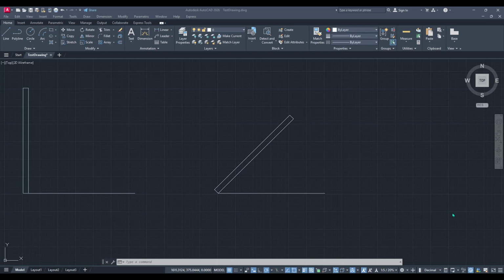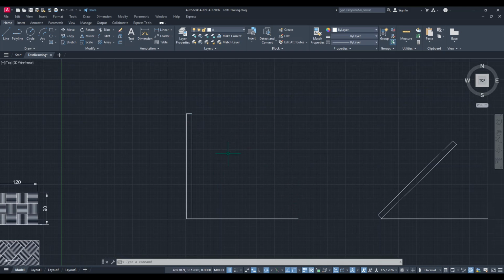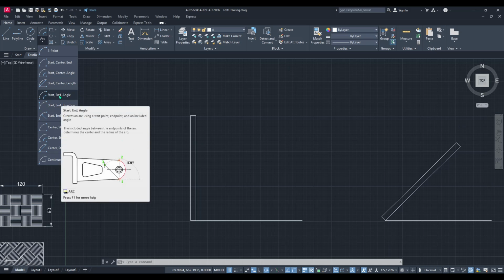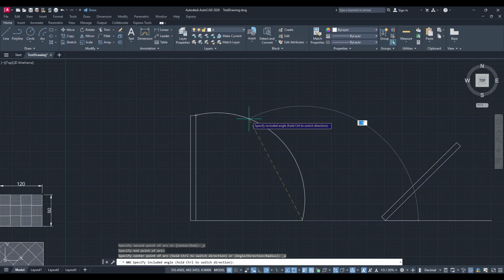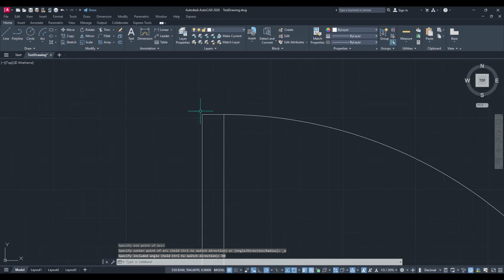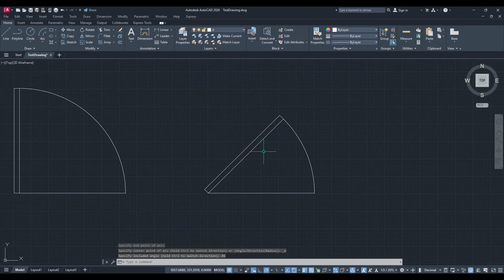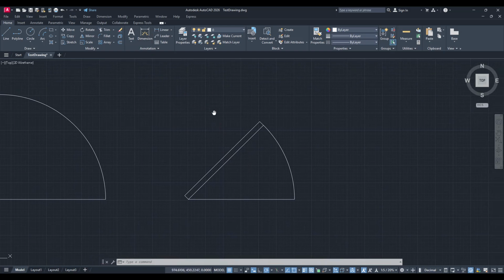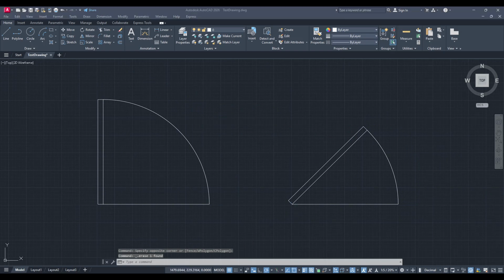AutoCAD: How to Draw an Arc for Doors (Door Swing Arc Tutorial)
In this video, I’ll show you how to draw a clean arc for doors in AutoCAD to represent the door swing direction. Perfect for architectural plans, furniture layouts, and clear construction documentation.